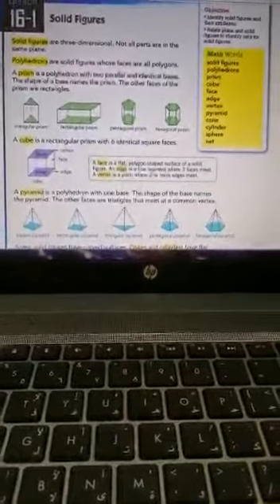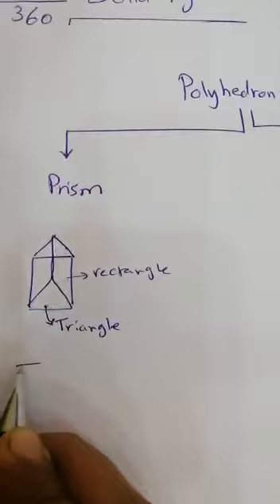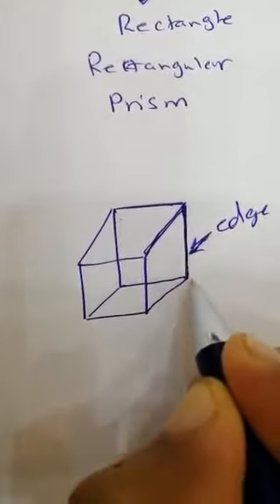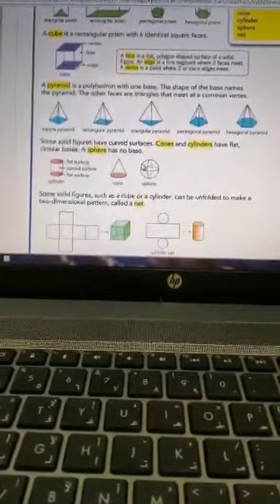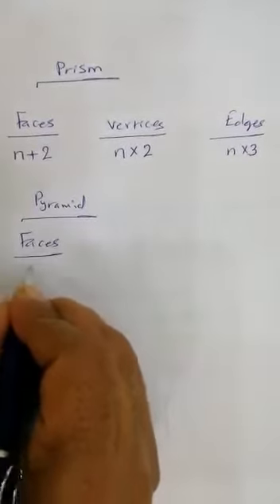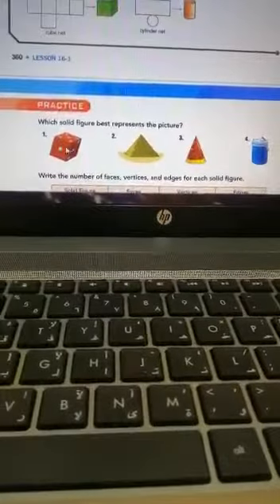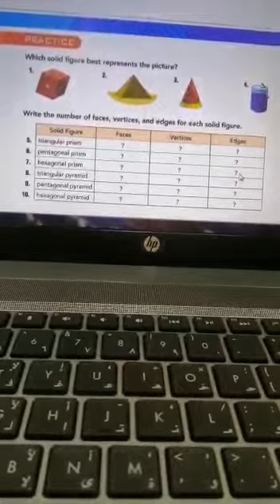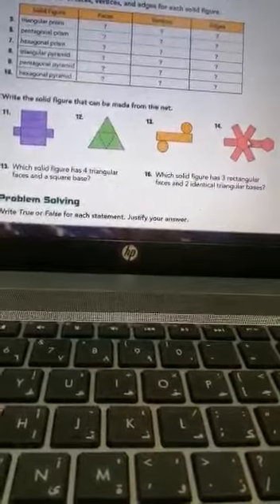Chapter 16 lesson 1 (Solid Figures) Mr. Zaid Al Majdoub